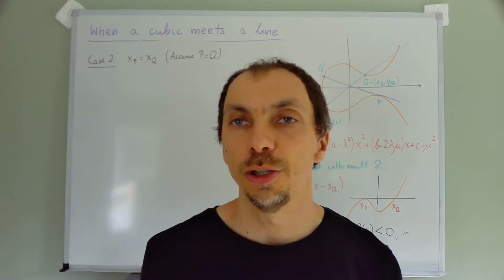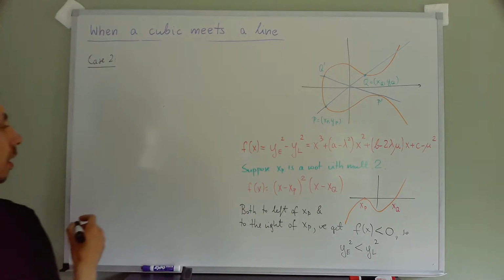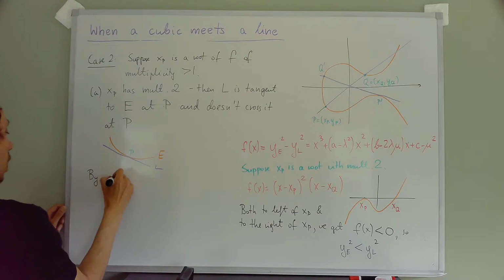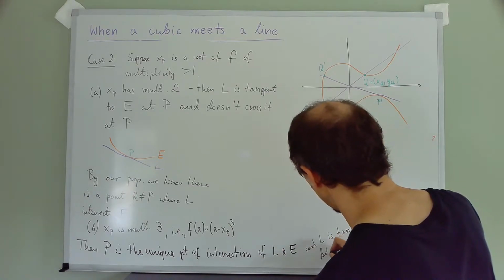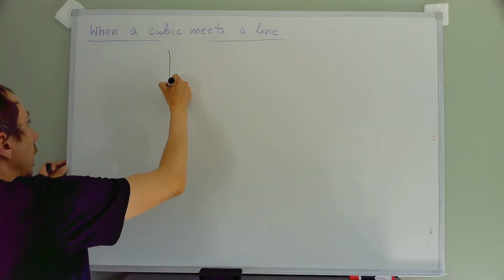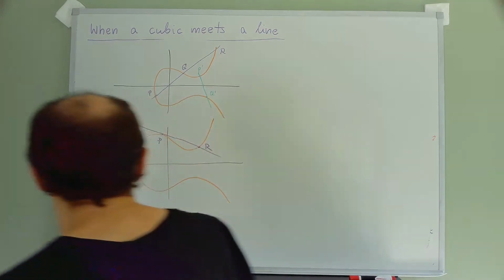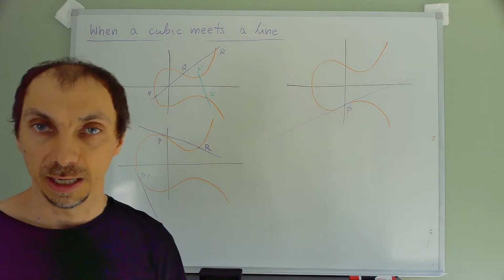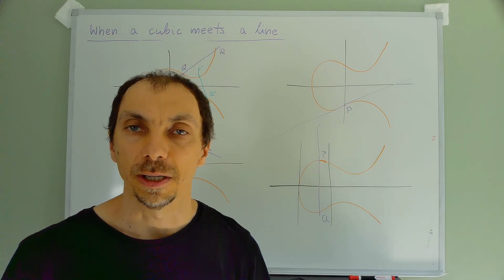When a cubic meets a line (part 5)